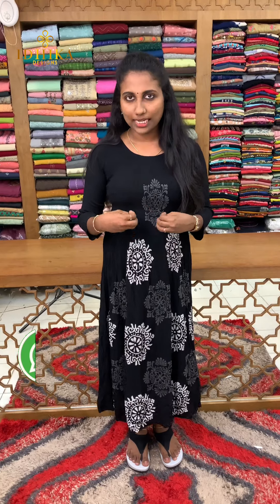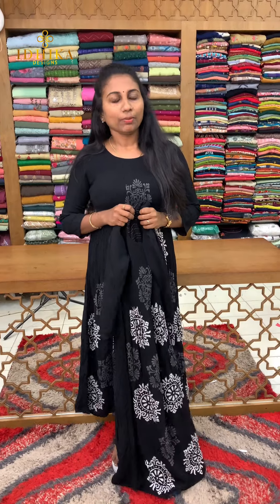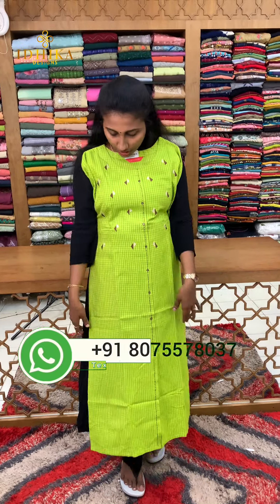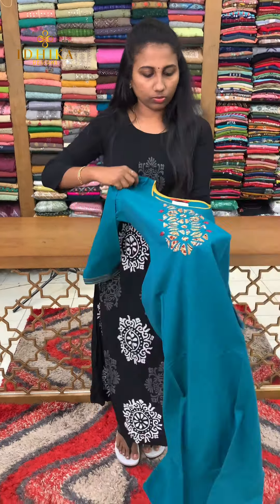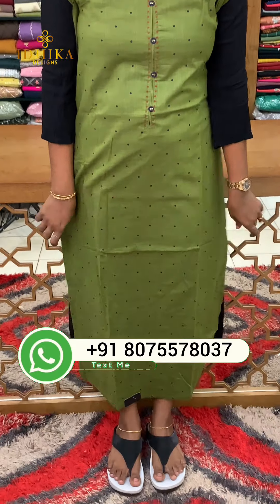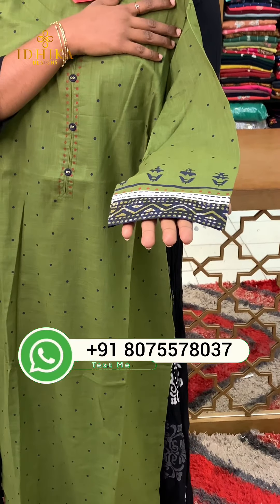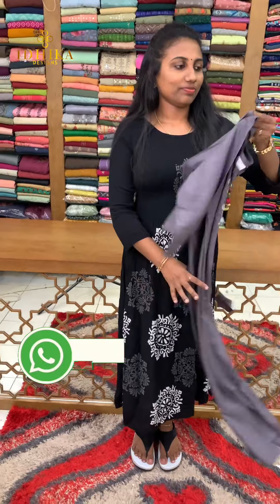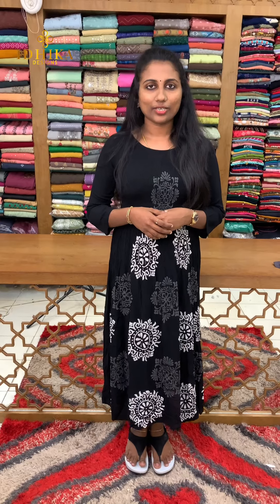Cotton kurthies collections!!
For Purchase:-